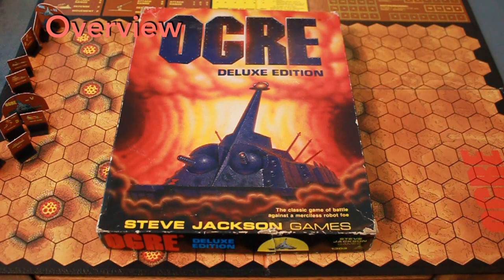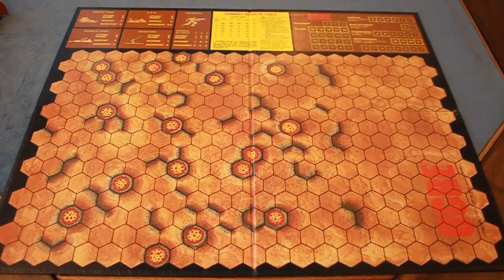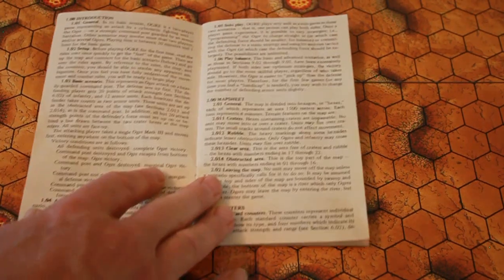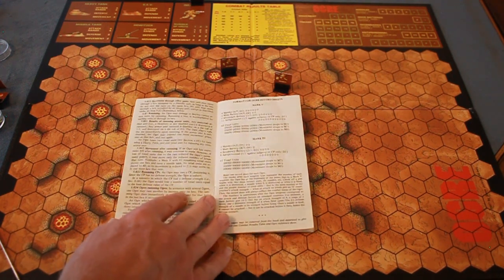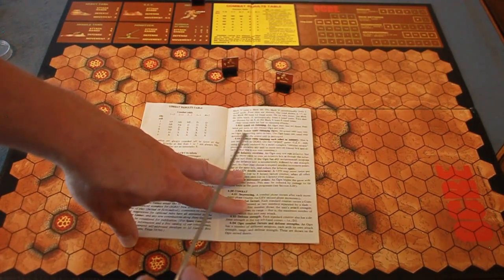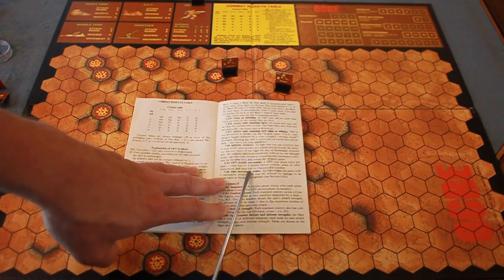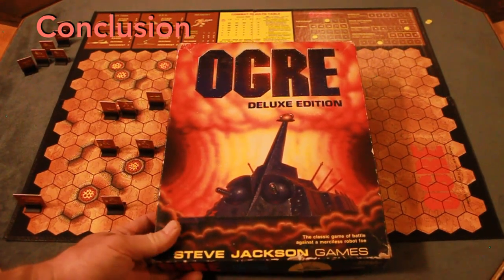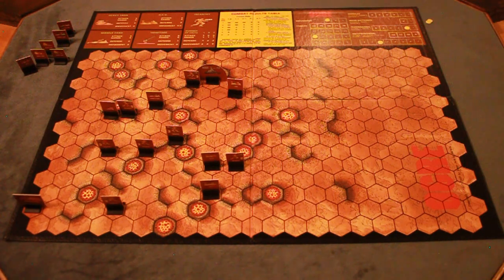Ogre Deluxe (Steve Jackson Games) Review & How to Play [RVW 026]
Ogre Deluxe, Steve Jackson Games, 1987. Command the mighty OGRE vehicle to destroy scattered defenders and their base. This Sci Fi game review & play includes an example of play, detailed rules and a review.
Overview 0:08, Components 2:31, Rules 10:45, Setup and Play 30:56, Conclusion 44:58.

2 player game. Can be played solitaire.